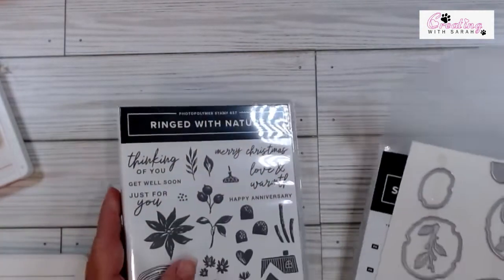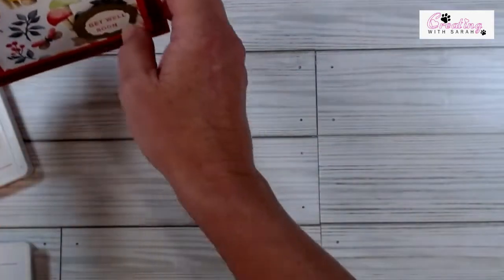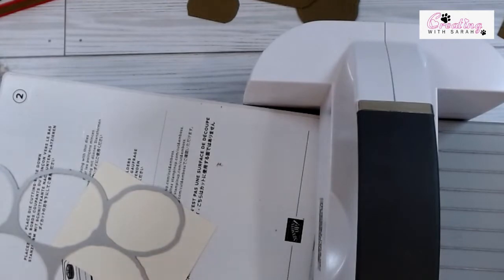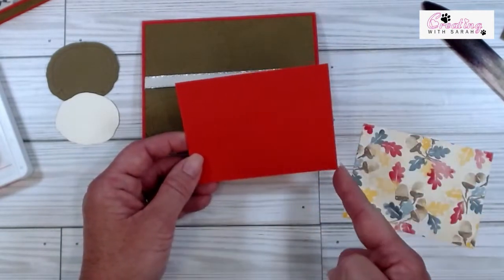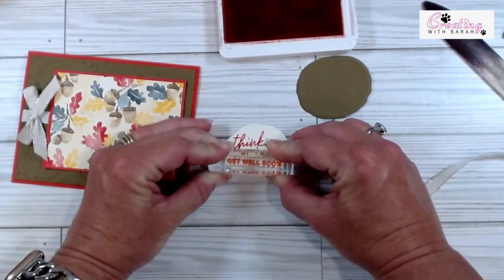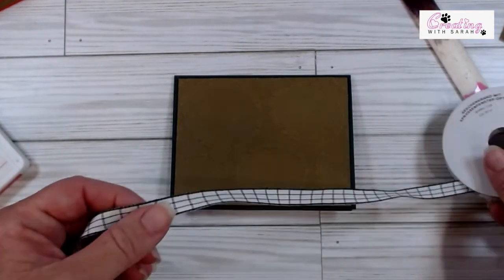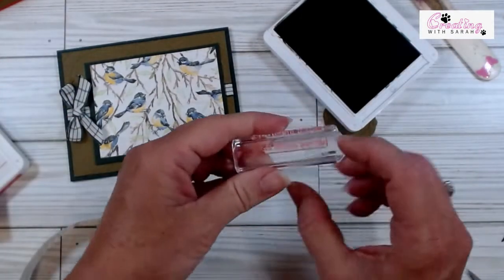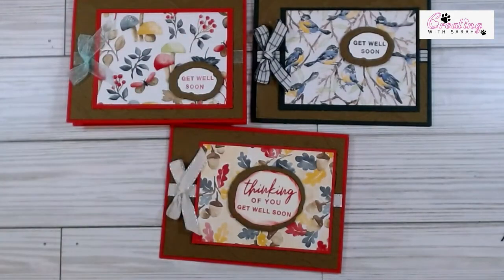Stampin Up Ringed with Nature Bundle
Ringed With Nature Bundle
Card Basr 8 1/2" x 5 1/2" score @ 4 1/4"
Card stock 4" x 5 1/4" & 4 1/4" x 3 1/4"
Basic White scraps